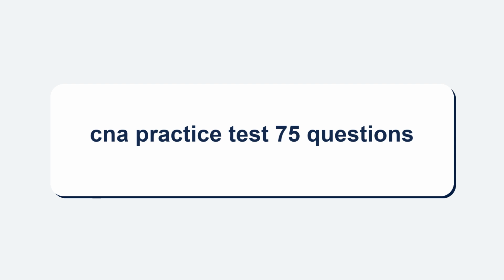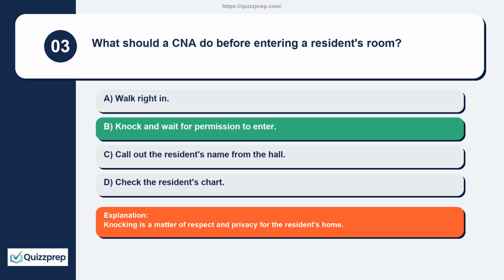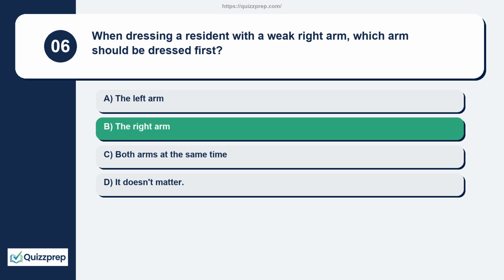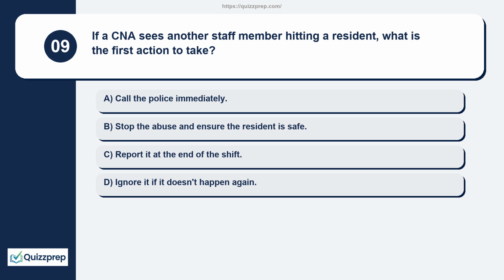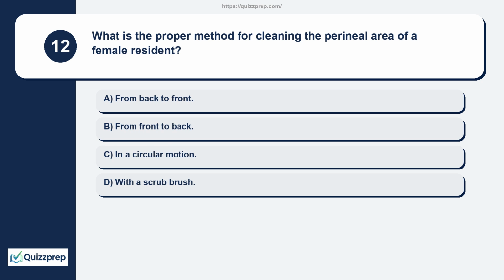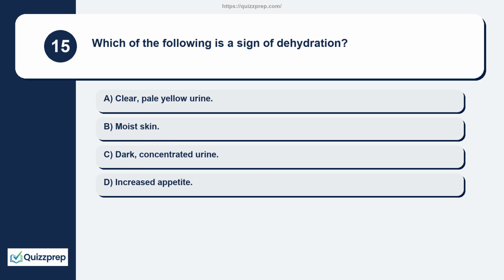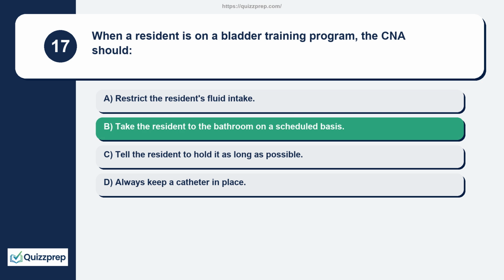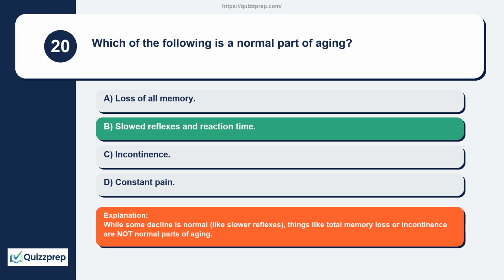Pass Your 2026 CNA Exam: 75 Real Practice Questions and Detailed Answers for Success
Preparation for your CNA certification in 2026 requires more than just skimming a textbook. You need to face the exact types of questions that appear on the state exam to build your confidence and accuracy. This video walks you through 75 of the most common and challenging CNA practice test questions designed for the 2026 curriculum. We cover every major category including basic nursing skills, personal care, restorative skills, mental health, and resident rights. Each question is followed by a clear explanation so you understand the logic behind the correct answer. This method assists in avoiding common traps that many candidates fall into during the actual test. The 2026 standards have placed a higher emphasis on patient safety, infection control, and communication. This practice set reflects those updates to ensure you are studying the most relevant material available. Whether you are a first-time test taker or looking to renew your certification, mastering these 75 questions is a critical step toward earning your license. At our center, we provide these professional training resources and personalized help to ensure every student feels fully prepared for their clinical and written exams. We are dedicated to supporting your journey into the healthcare field with the best study materials and expert guidance. Consistency is the key to passing on your first attempt. Use this video as a mock exam by pausing after each question, choosing your answer, and then reviewing the explanation. If you find yourself struggling with a specific section, make sure to revisit those topics in your primary study guide. Saving this video to your study playlist will help you keep these questions handy for your final review sessions. The role of a Certified Nursing Assistant is more important than ever in our 2026 healthcare system. By mastering these 75 questions, you are demonstrating your commitment to high-quality patient care and safety. Our team focuses on the specific details that state examiners look for during the certification process. We understand the pressure of testing day and aim to reduce your anxiety through thorough preparation. Every question in this set is curated to match the latest industry changes and medical protocols. You will find scenarios involving elderly care, emergency procedures, and daily living assistance. Success in the nursing field begins with a strong foundation in these core principles. We offer these services and educational resources to bridge the gap between classroom learning and professional practice. Make the most of this resource by reviewing it multiple times until you achieve a perfect score. Your future patients deserve the best care, and it starts with your dedication today. Good luck with your studies and your upcoming 2026 CNA exam. You have the skills and the dedication to succeed in this rewarding career.